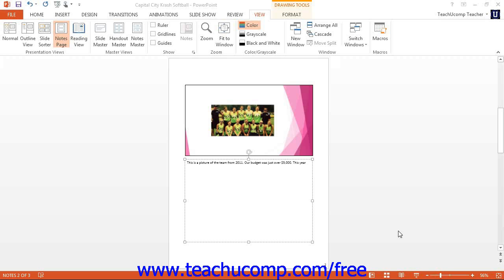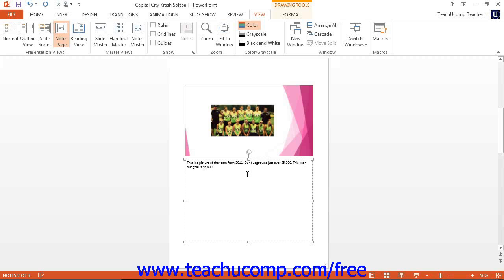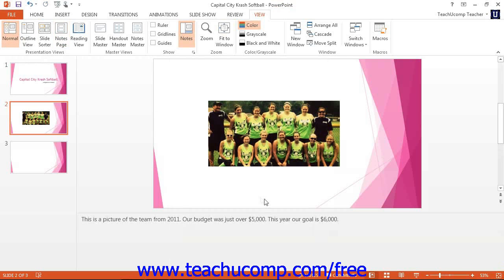PowerPoint 2013 Tutorial Notes Page View Microsoft Training Lesson 3.3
Learn about the notes page view in Microsoft PowerPoint - the most comprehensive PowerPoint tutorial available. Visit us today!